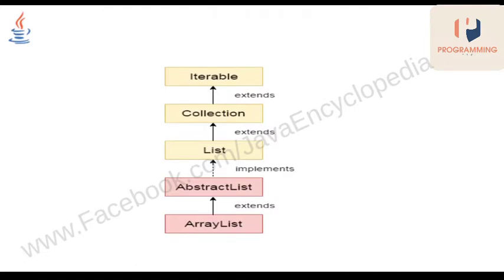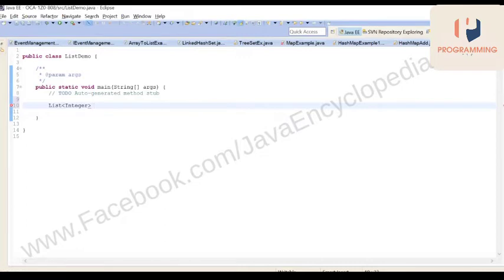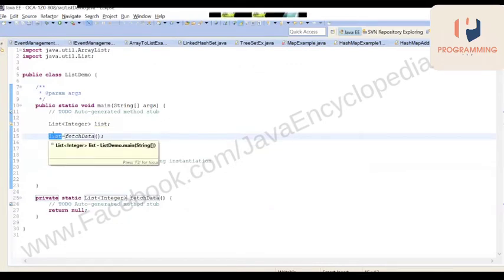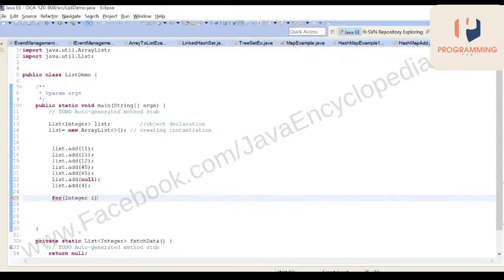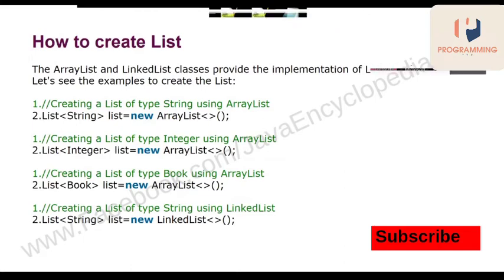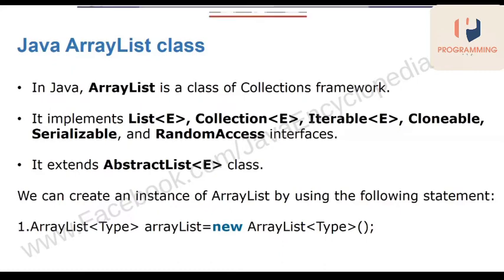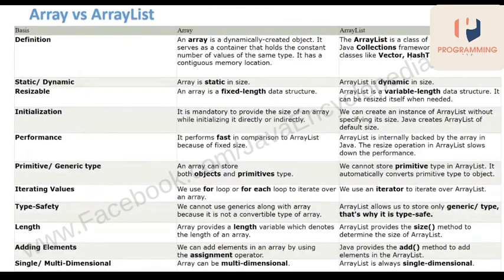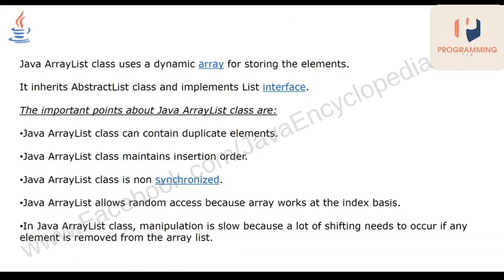List interface in java | Collections framework in Java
List interface and its usage .
ArrayList class and it's usage .
LinkedList class and its usage.
Collections framework in Java

00:00 introduction
02:38 Example Demonstration